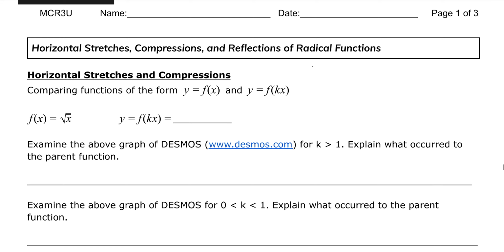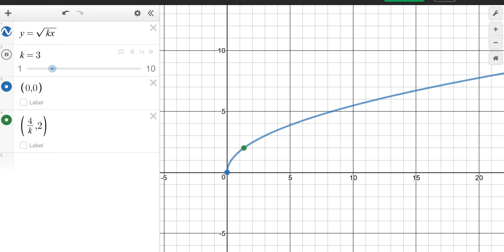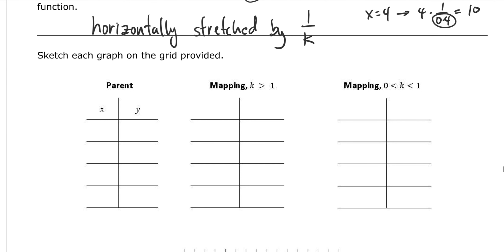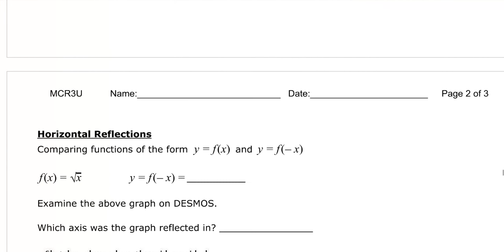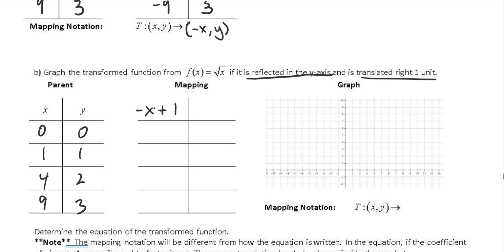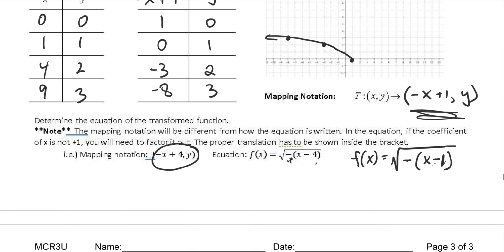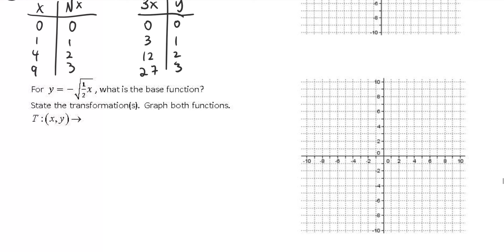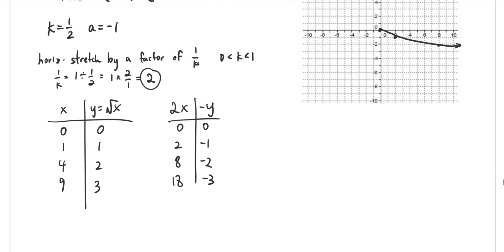MCR3U Horizontal Stretches, Compressions, and Reflections of Radical Functions